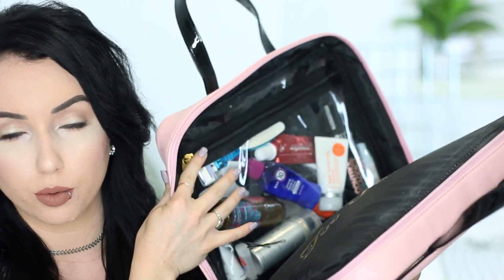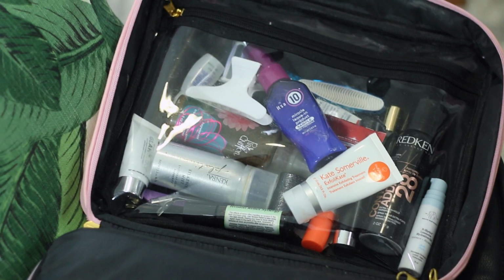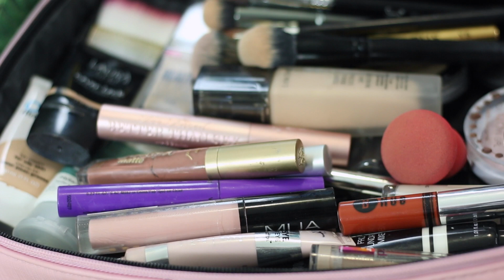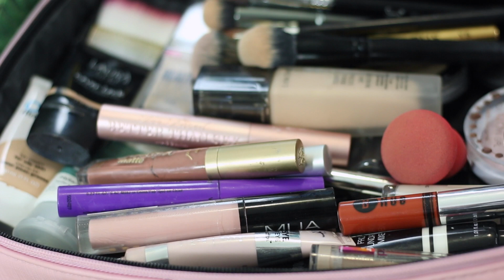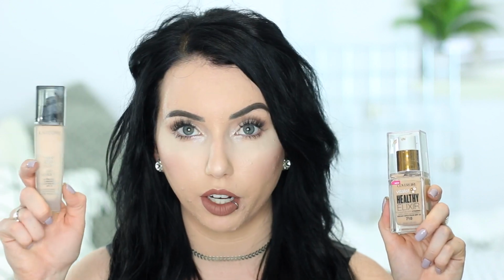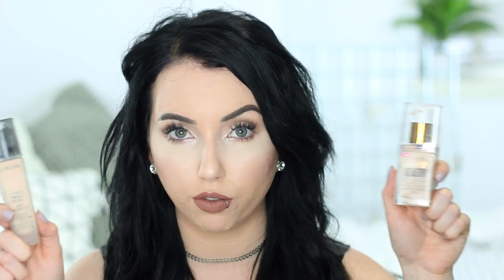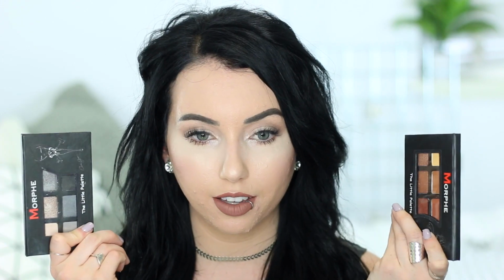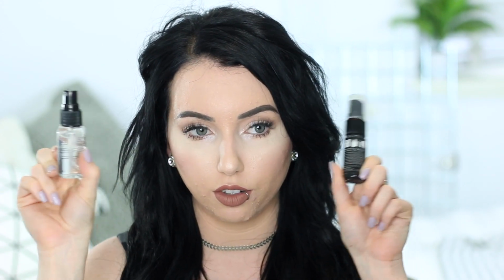WHAT'S IN MY TRAVEL MAKEUP BAG?! Current Everyday Makeup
What's in my travel makeup bag! All products mentioned are below.

▼ Any time I travel I use EBATES to save $ (Booking.com, Expedia.)

◇ Elf brush I use for undereye powder
◇ Docolor Flat Contouring Brush (similar to NARS Ita brush)
◇ Highlight brush: Sigma F03
◇ Eyeshadow brushes: Morphe E27, Morphe R39
Sedona Lace 904

◇ Covergirl Vitalist Healthy Elixir Foundation in 110
◇ Lancome Teint Idole Ultra in 090 Ivoire
◇ Laura Geller Cover Lock Foundation Porcelain
◇ Covergirl Clean Matte BB Cream 510 Fair
◇ Hylamide Matte 12 primer
◇ Tarte Shape Tape Concealer Fair
◇ BH Cosmetics Total Coverage Concealer in 101
◇ Maybelline Instant Age Rewind Concealer in Fair
◇ IT Cosmetics Bye Bye Under Eye Illumination in light
◇ Benefit Cosmetics Precisely My Brow Pencil in 4
◇ Benefit Gimme Brow in Deep
◇ Morphe Little Palettes in Mama Drama and Copper Popper (there are a few on eBay)
◇ Stila liquid glitter in Diamond Dust
◇ Sigma Beauty Blush in Mellow
◇ Jcat You Glow Girl in Bella Rose
◇ elf illuminating palette
◇ Stargazer white Powder
◇ Maybelline Matte Maker Powder
◇ MAC Soft Ochre Paint Pot
◇ Too Faced BTS Mascara
◇ Wet n Wild megalength mascara
◇ Mehron Barrier Spray
◇ PF eye booster ultra black
◇ Tarte Dollface blush
◇ Too Faced Cool Girl
◇ Bhue Pretty Penny
◇ Sephora Liquid Lipstick Cream Lip Stain in 32
◇ Wet n Wild Liquid Catsuit Nudie Patootie
◇ MUA Lip Gloss in Baby Pink (from CVS)

◇ Nail polish: Revlon 040 Provence

▼▼▼ SOCIAL MEDIA ▼▼▼

◇ ◇ ◇  FAQ's  ◇ ◇ ◇
Camera? → Canon 70D
What's your job? I work in digital marketing and also do Youtube